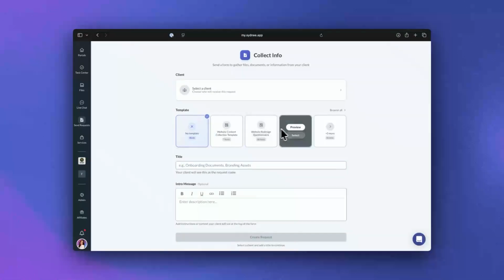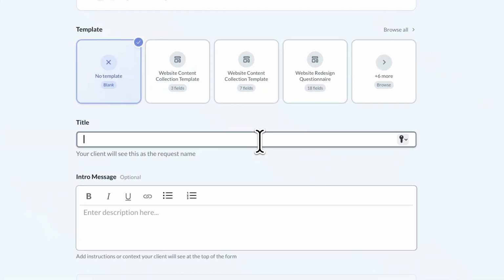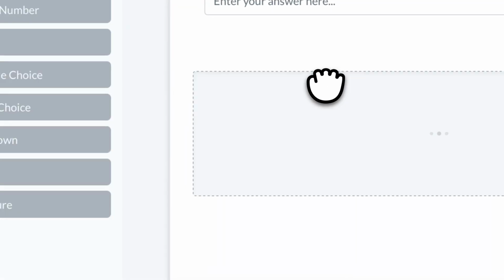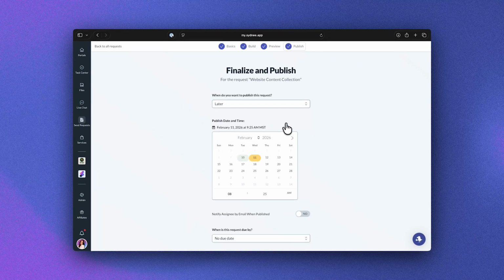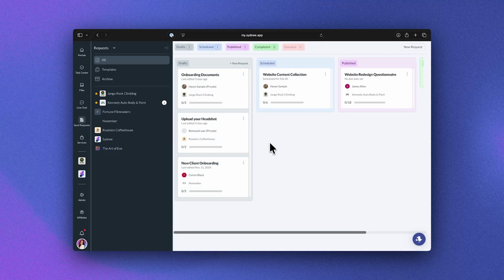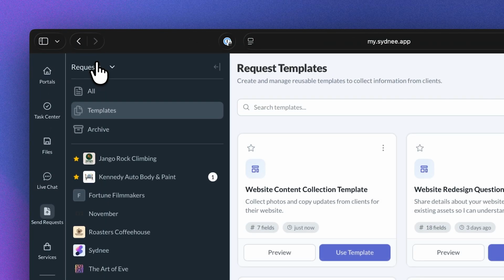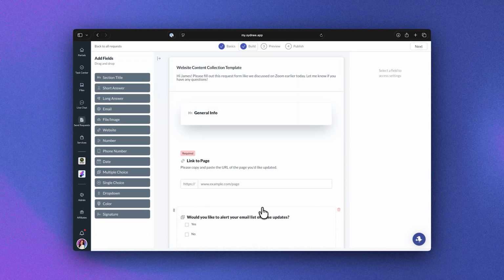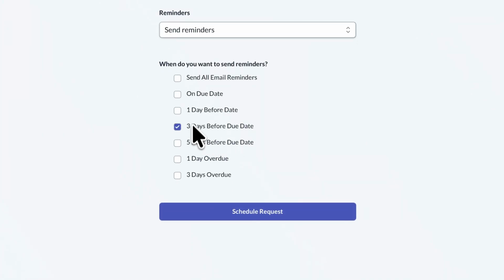Systemize Client Info Collection with Request Templates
Client intake doesn’t have to be manual.

In this video, we show how to systemize client intake and onboarding using Sydnee Client Portals, so everything stays connected from the start. No rebuilding forms. No chasing files. No scattered information.

We walk through how to create reusable request templates that help freelancers and service-based businesses collect information, documents, and approvals in a clear, repeatable way — while still customizing each request per client.

What we cover:
 • How request templates work inside a client portal
 • Building a reusable client intake request
 • Customizing fields, messages, and permissions
 • Scheduling requests with due dates and automated reminders
 • Reusing templates without changing the original

This workflow is ideal for client onboarding, creative briefs, document collection, and approvals — especially if you’re doing the same thing more than once.

If client work is repeatable, your system should be too.